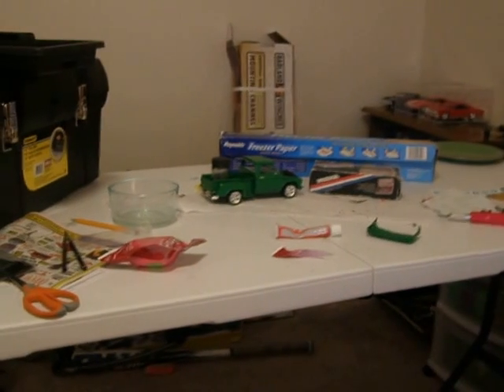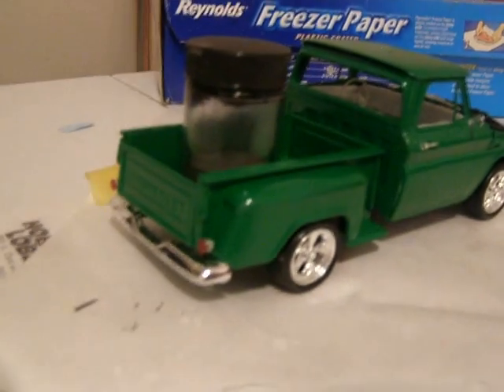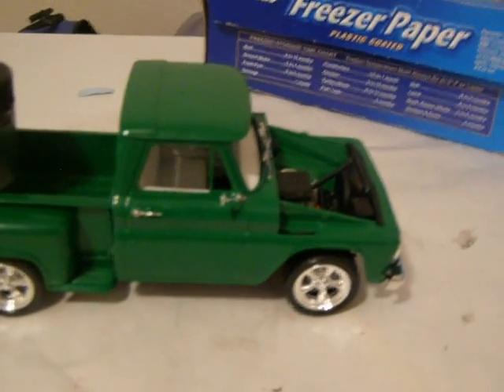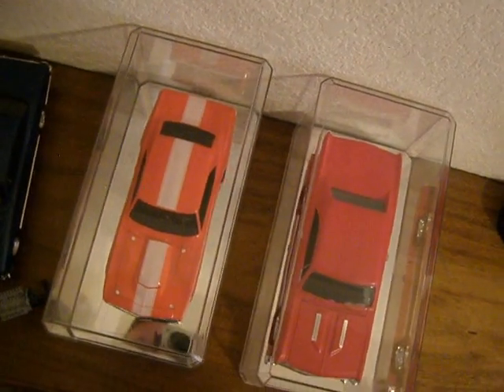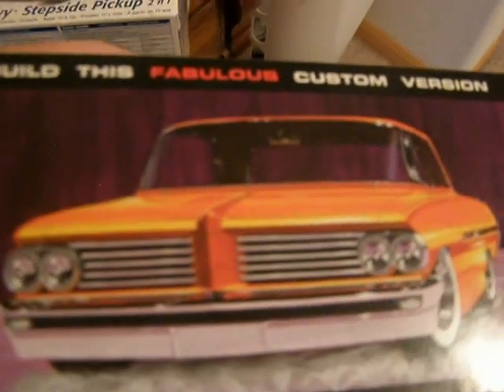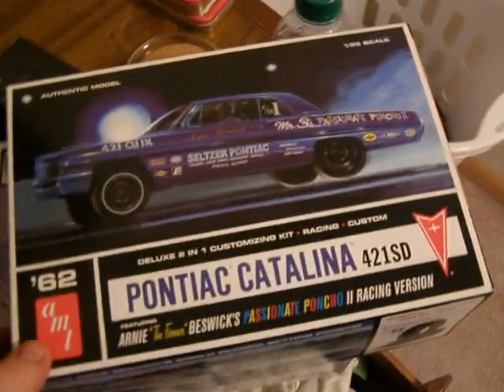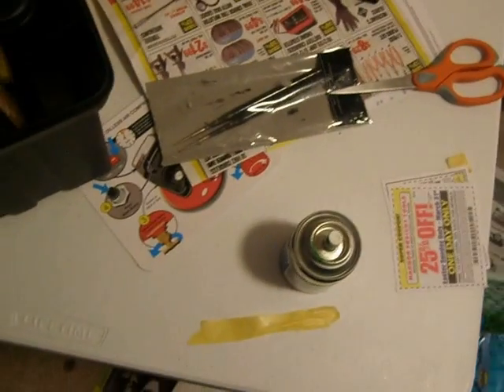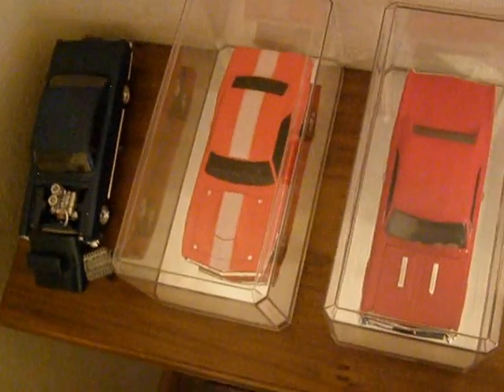Models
These are my models. Be nice haha as i am no expert but only hope to get better